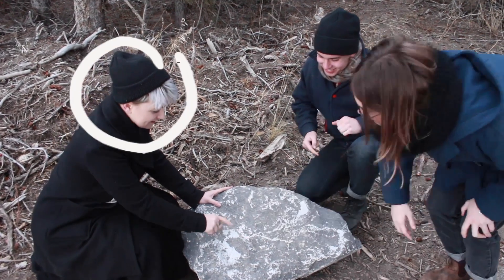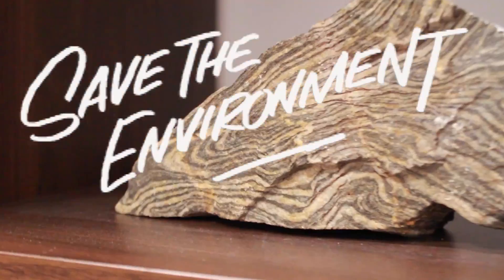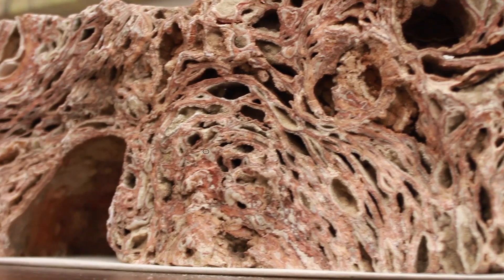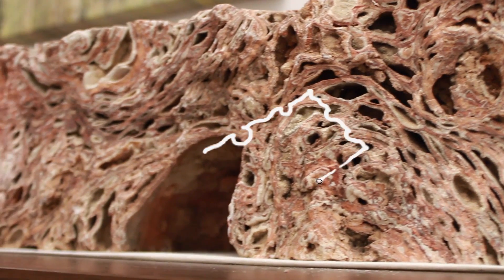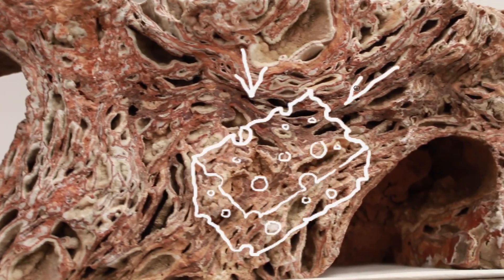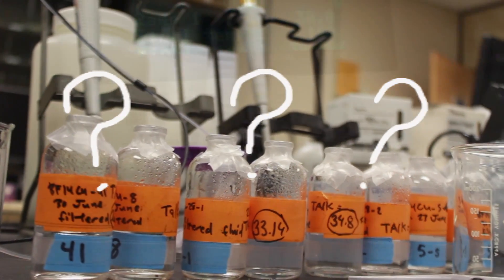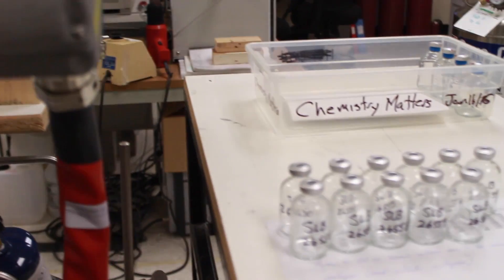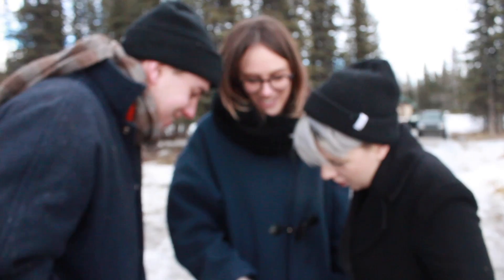Saving the Environment with rocks - Nikola Van de Wetering - University of Calgary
"Saving the Environment (with rocks)", is a short and simple explanation of a carbon capture and storage research project undertaken by the Stable Isotope Laboratory of the Applied Geochemistry Group, University of Calgary. This research pertains to my (Nikola Van de Wetering) Masters Thesis.